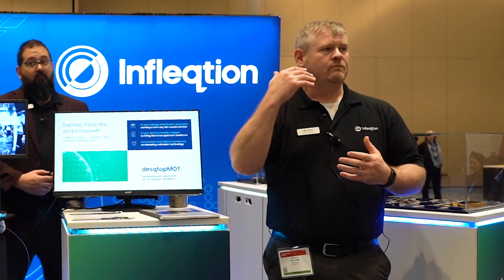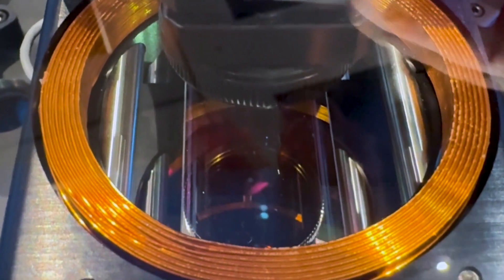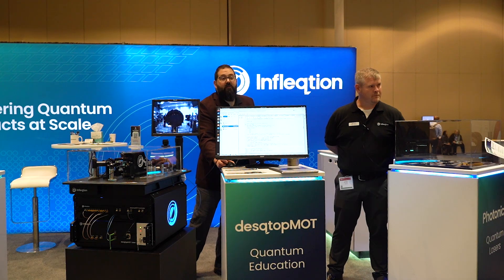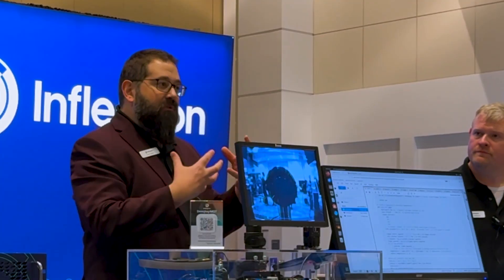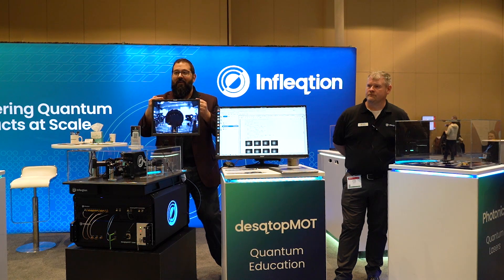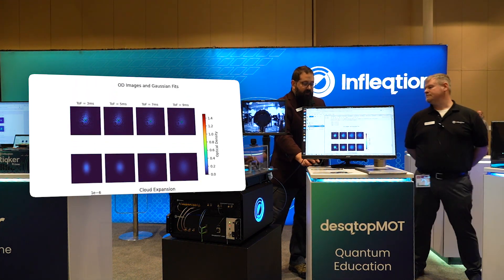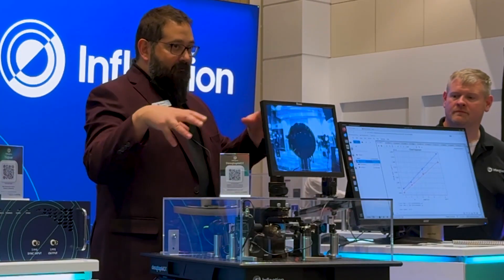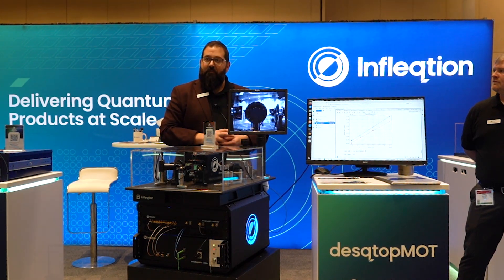desqtopMOT: The World’s Only Commercially Available Cold Atom Platform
As the world dives deeper into the realms of quantum information science, there's an increasing need for accessible tools that can bridge the gap between theoretical knowledge and hands-on experience.

Now, there is desqtopMOT—a groundbreaking cold atom platform to revolutionize quantum education and workforce development. This is a significant leap in preparing a skilled workforce in quantum technologies in a way that was previously out of reach for anyone outside of cold atom atomic physics research.

Developed to make quantum education accessible, it serves as a resource for physics classrooms, colleges, and even commercial entities keen on exploring quantum applications in computing, sensing, and communications. From understanding the basics of atomic physics to conducting advanced laser-trapping and cooling experiments, this platform provides a comprehensive curriculum that guides users through the fundamentals of manipulating cold atoms.

The Magneto-Optical Trap (MOT) is a fascinating tool in the field of quantum physics research and industry. It combines laser light and magnetic fields to cool and trap atoms in a highly controlled environment. This process significantly reduces the atomic motion, allowing atoms to reach ultra-cold temperatures. The atoms form a cloud-like effect without a clear spatial boundary in this state. This ensemble of atoms with such low collective energy makes it an excellent system for simulating and observing quantum matter behaviors.

The MOT's ability to create a unique environment is crucial for educators, researchers, and quantum engineers. It provides a practical and tangible way to explore quantum mechanics and its fundamental principles. For students and scientists, the MOT serves as a tangible platform to observe and experiment with quantum phenomena, which are often abstract and difficult to grasp on paper. Additionally, it opens up new avenues in atom-sensing technology, which has potential applications in fields like navigation, communication, and computing.